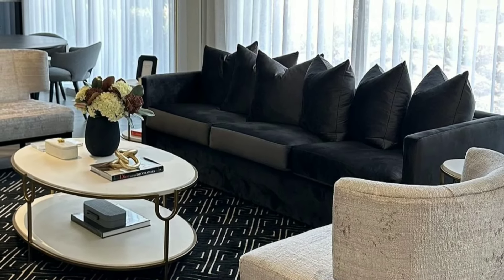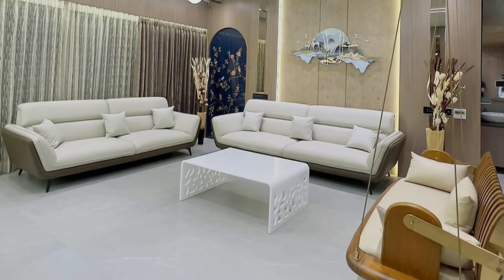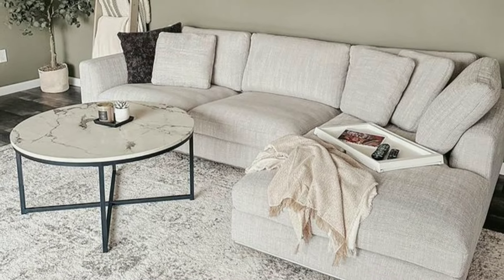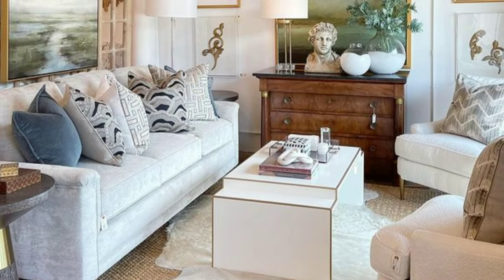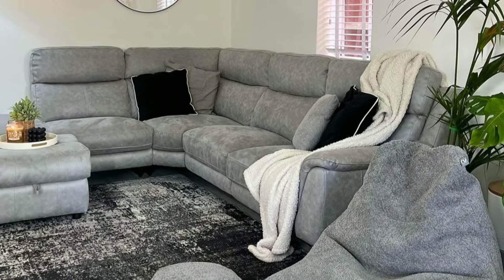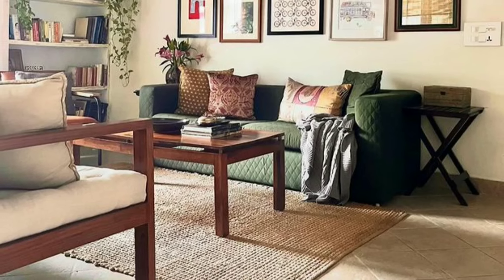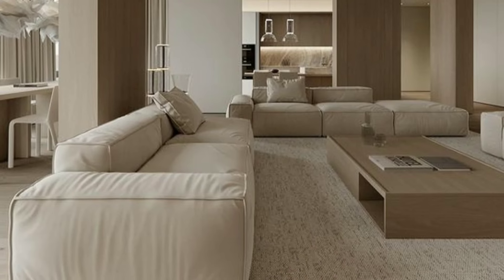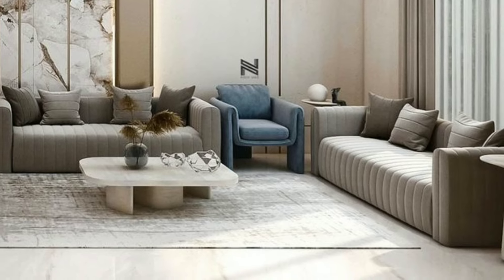COZY AND STYLISH LIVINGROOM DECORATING IDEAS YOU WILL LOVE 2O24| MEJOR DISEÑO DE INTERIORES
Modern Living Room Design Ideas 2023 | Home Wall Decoration Ideas | Home Interior Design Ideas